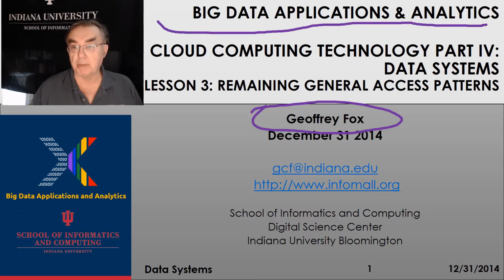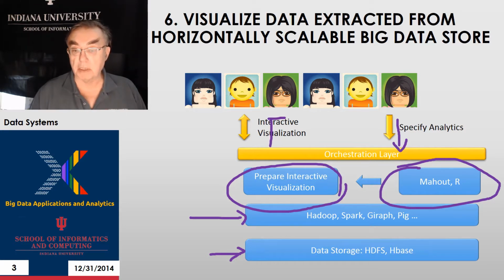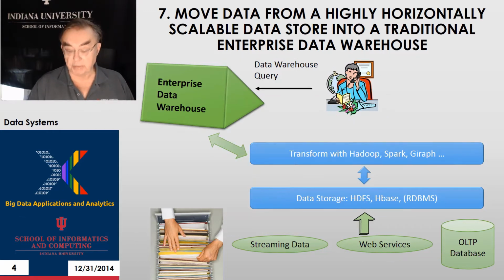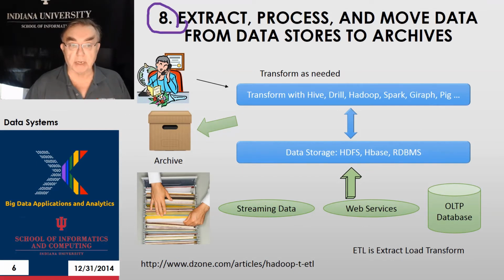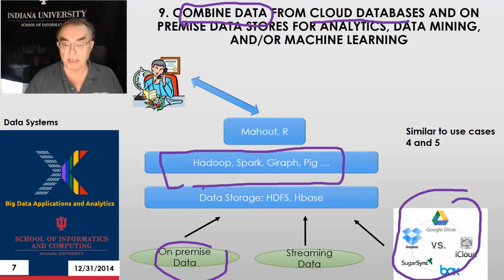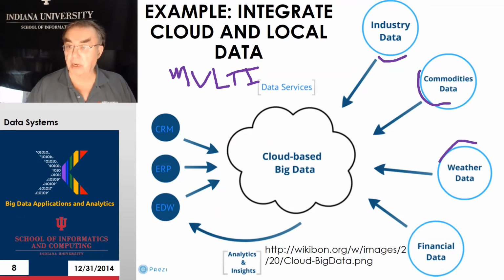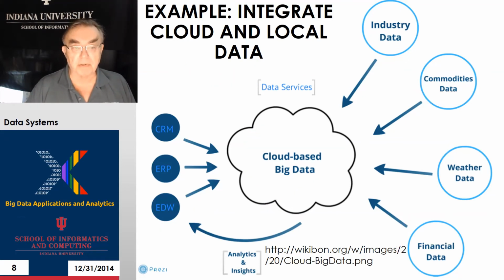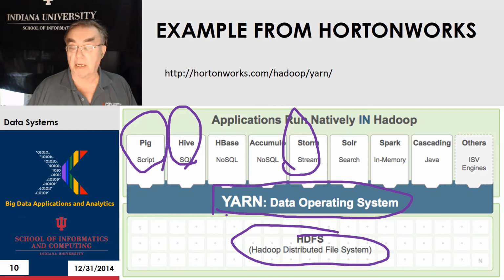BDAA(25) MOOC 2014/Spring2015 Clouds 095 L3 v2